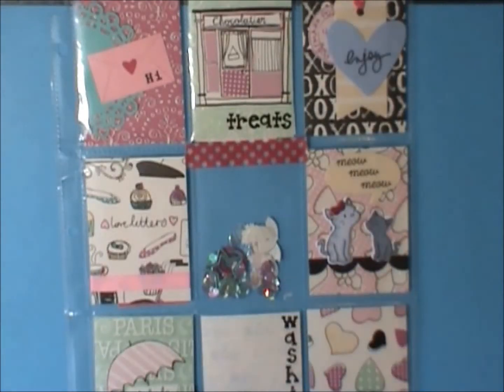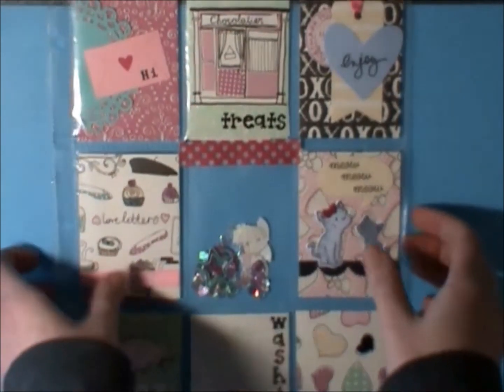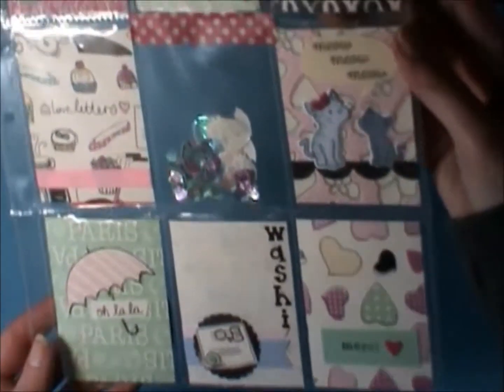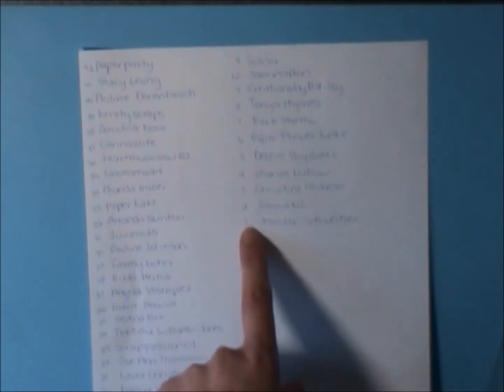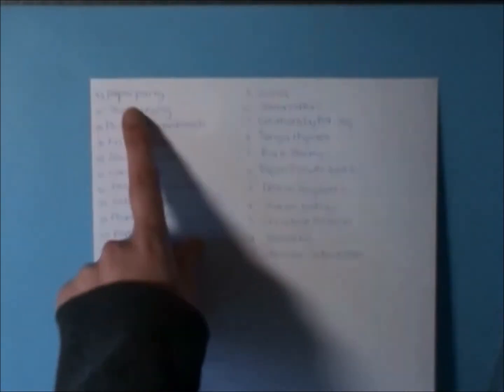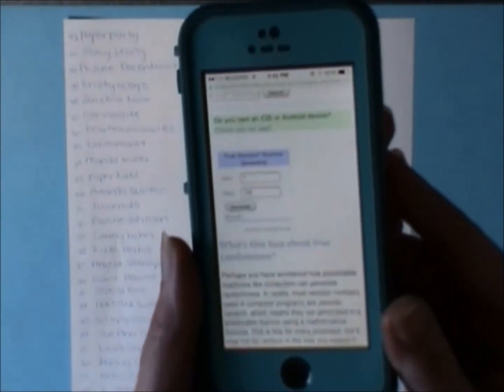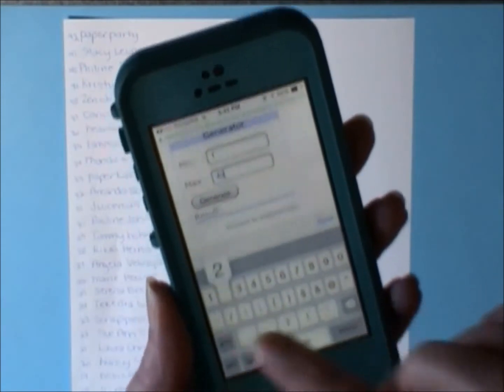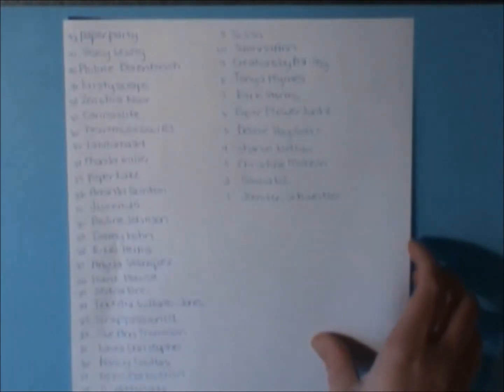Pocket Letter Giveaway Winner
This pocket letter is on its way to a new home.